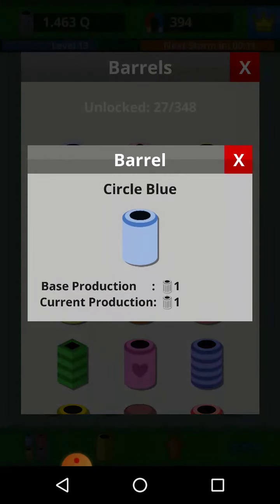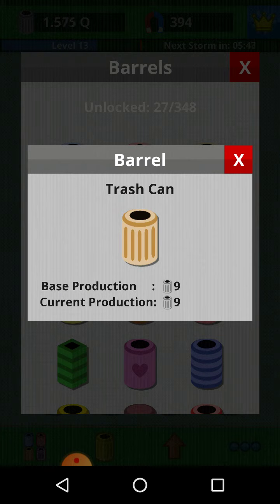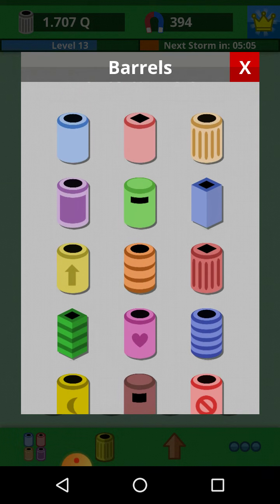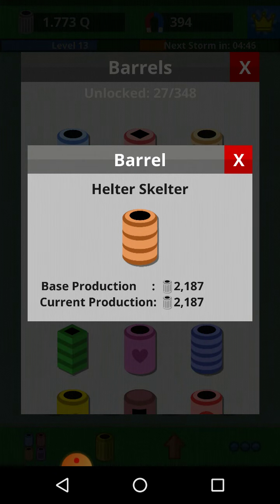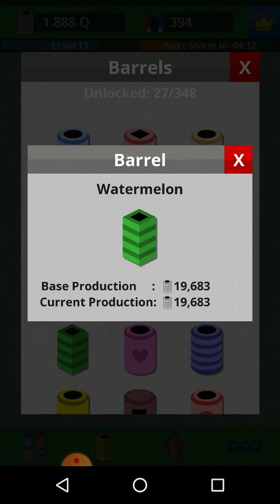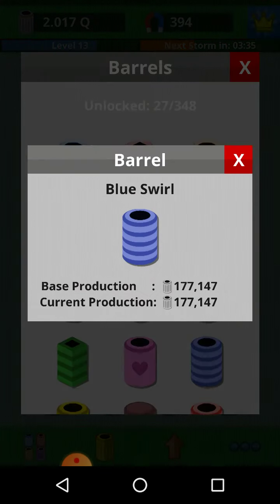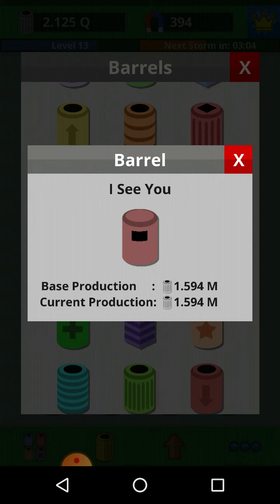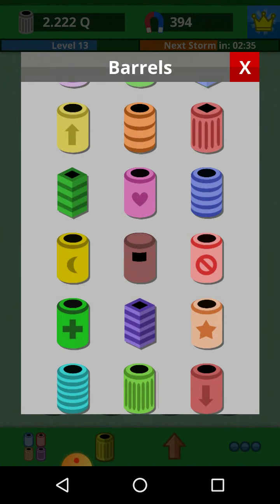All barrels in scrap 2 part 1